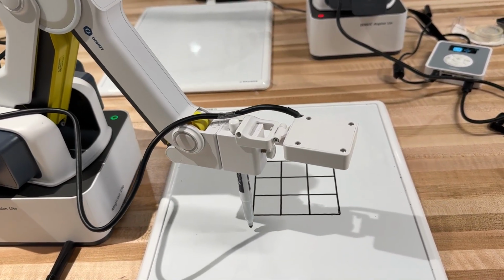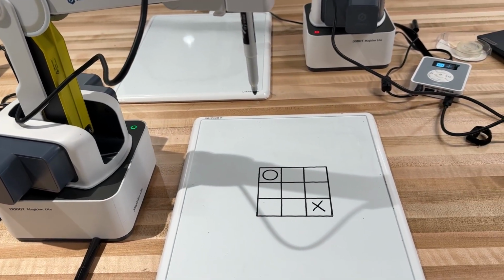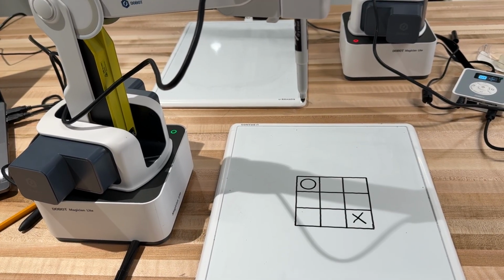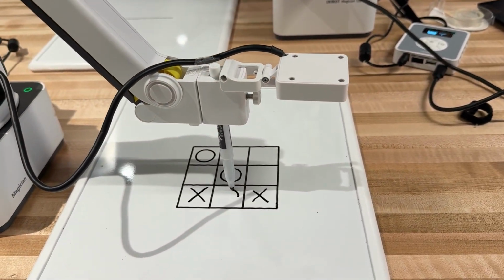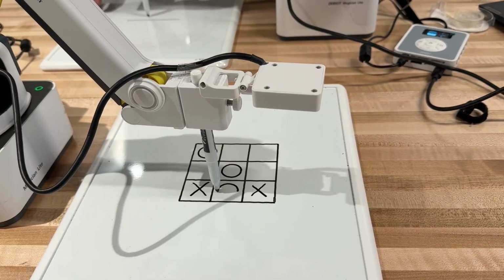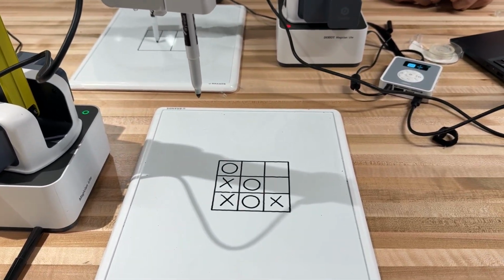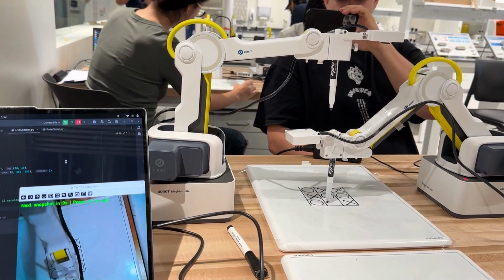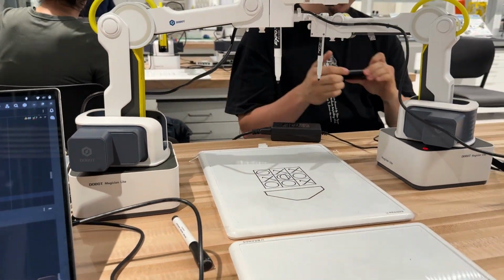RAS 545 Robotics I: Midterm 1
In this midterm the task was to play tic tac toe with a robot. In the video I have a robot play with a human first and then play with another robot. The other robot is using code created by Dawson Rockers. In order to allow for uniform positioning for the grid and shapes, we used the same grid positioning.